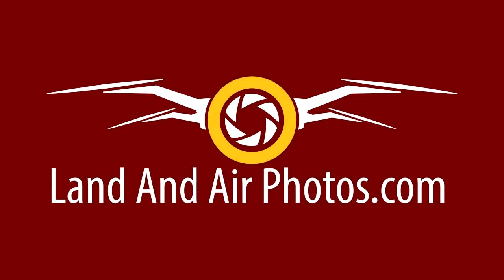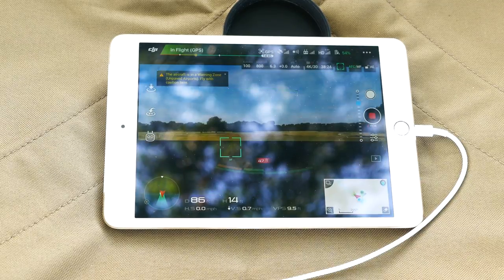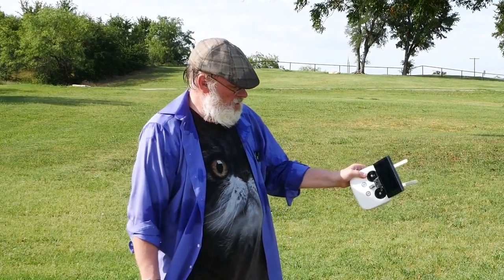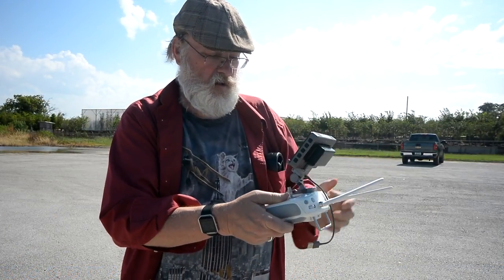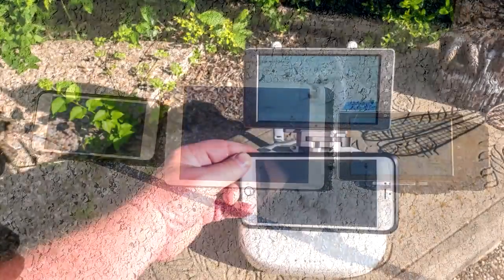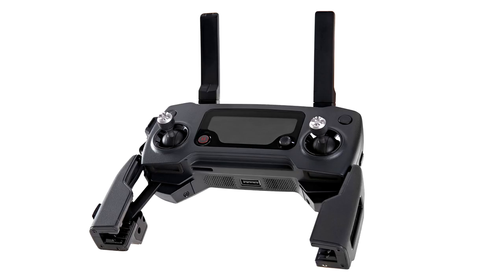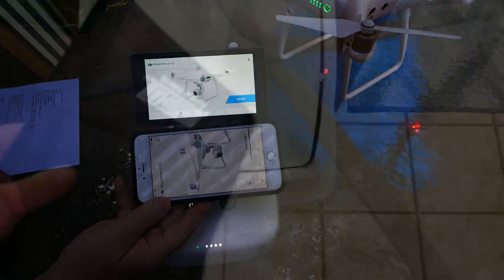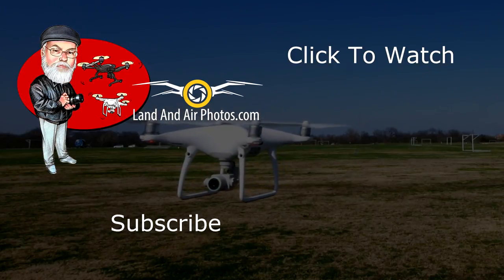CrystalSky Monitor By DJI Review - 5.5" Touchscreen for Phantom, Inspire, Mavic & Spark Part 2 of 2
In 2017 DJI released its new CrystalSky monitors, which are touch pads designed specifically to be used as view screens for DJI drones. The key selling point for CrystalSky monitor is that they are brighter than phones or tablets so you’re supposed to be able to use them outdoors without a sunshield or sun hood.

Part 1, provides an overview of the CrystalSky monitor, what they are, and what they're SUPPOSED to do.

This video, Part 2, provides my review of the CrystalSky 1000 nit 5.5" monitor - is the CrystalSky monitor good enough to keep, or will I dump it on eBay? The answer may surprise you - watch this video to find out.

In this video I mentioned the Mavic adjustable bracket for CrystalSky monitors, produced by Evolution3D. I'm not associated with Evolution3D nor have I been compensated in any way to give them a shout-out here. Their products look very cool and I've seen good reviews in discussion forums so I'm happy to introduce you to them.

Get a discount on everything you buy from acesdeals.biz!

I will release more videos for drone owners, including DJI Phantom 4 and DJI Inspire 2, Yuneec Typhoon H and Yuneec Q500 4K and Autel X-Star Premium.

Copyright information:

This music was obtained from audioblocks.com as part of my paid subscription.